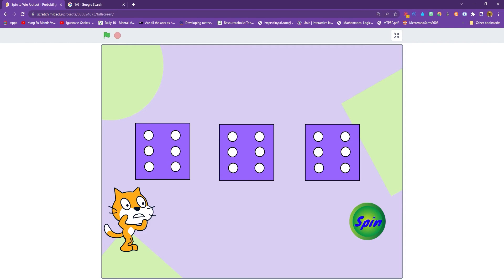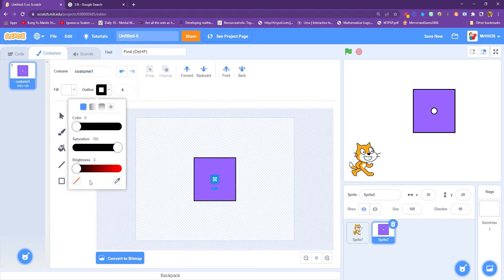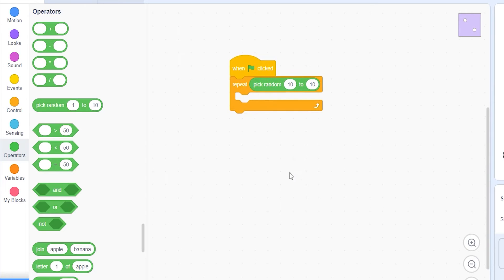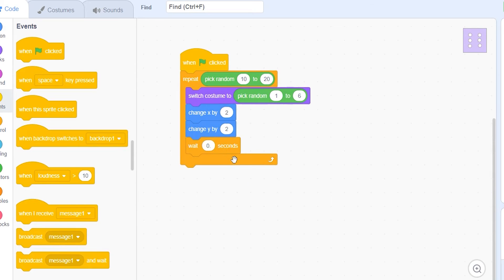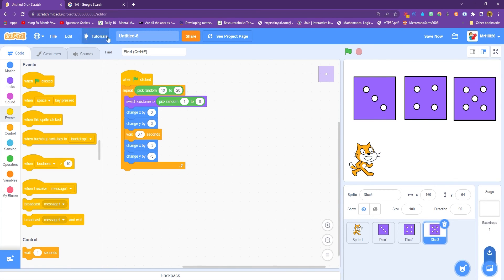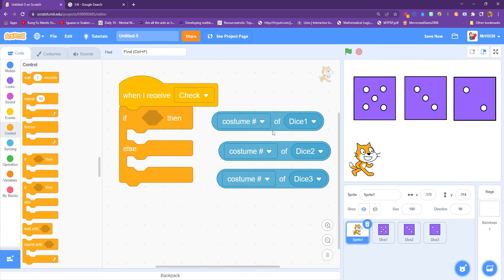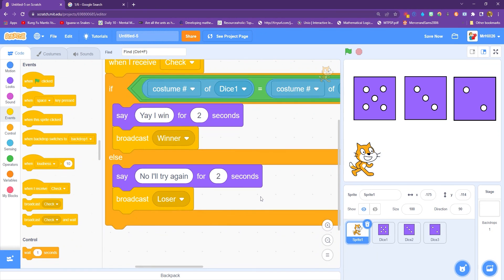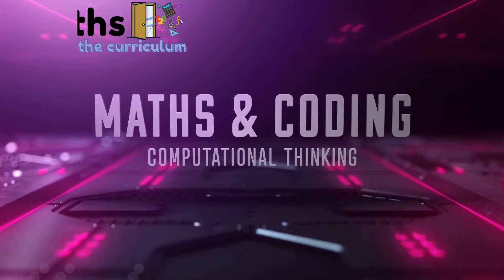Learning Probability through Coding on Scratch - Fruit Machine Jackpot!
In this tutorial - learn how to make a simple fruit machine style game with dice like costumes on Scratch.
This is a simple introduction and can lead into students creating their own probability games using Scratch, and is also a lesson on how gambling works and the dangers it has.